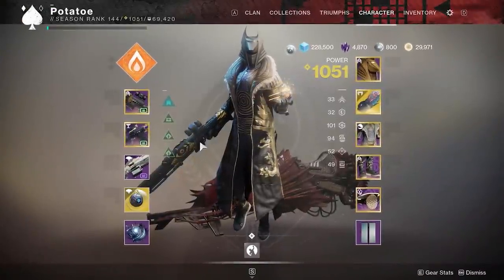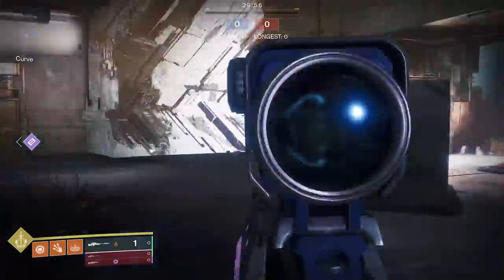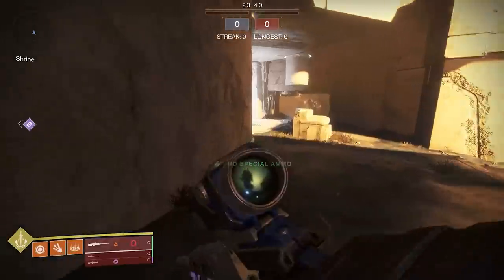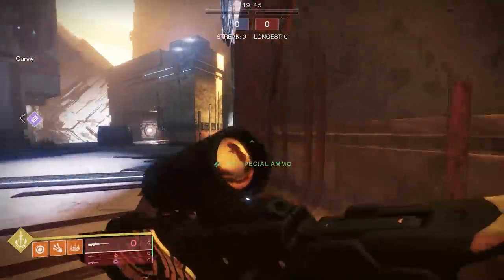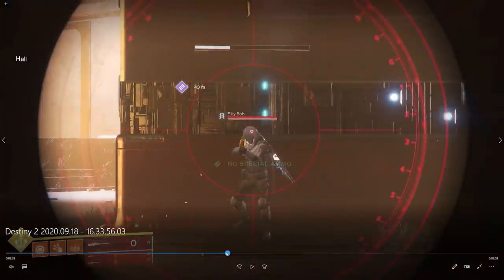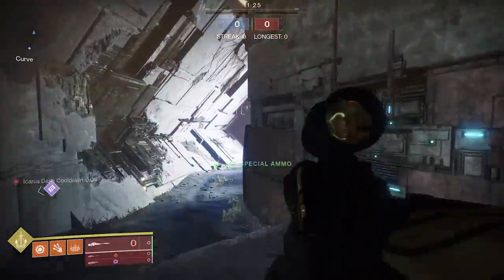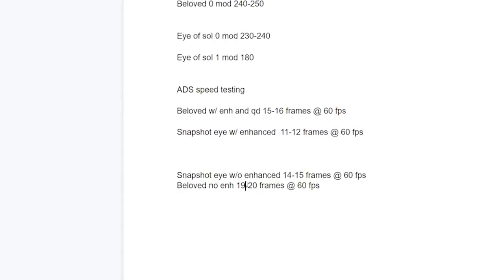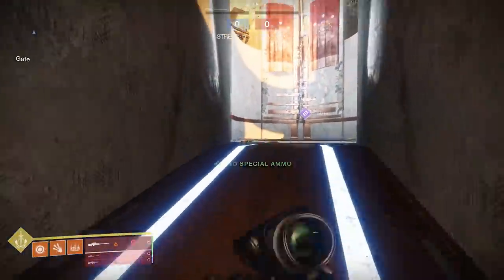PROFESSOR POTATOE - How to Snipe Like A Pro (Episode 2)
In today's video, Professor Potatoe returns with the sniping tips and tricks that'll have you fraggin' like a pro!